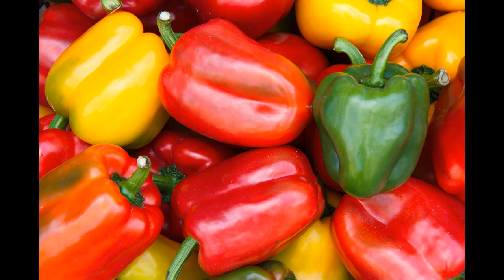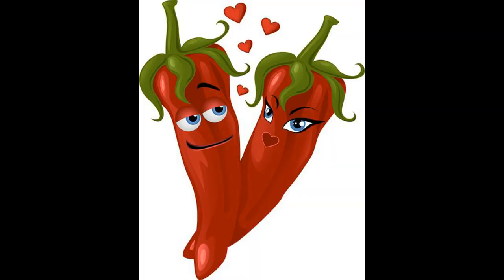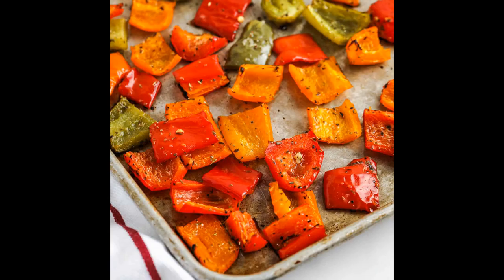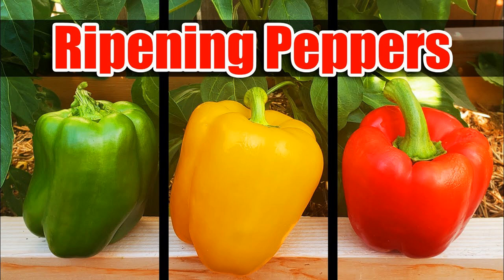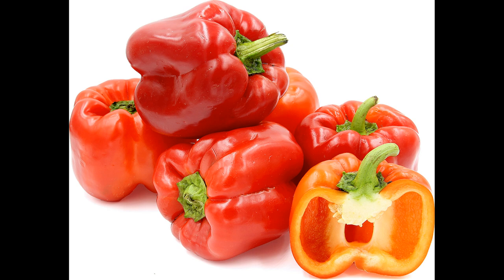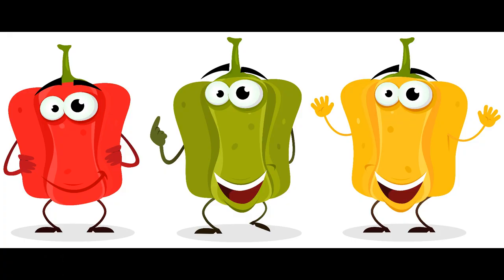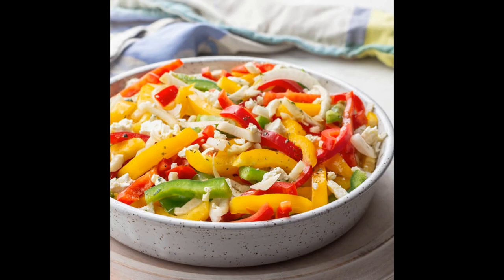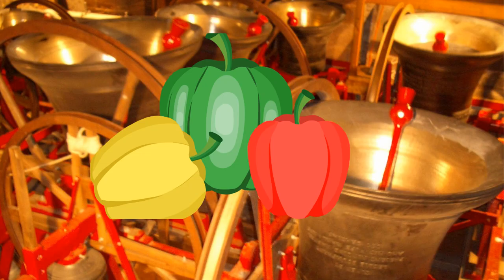Bell Peppers - Ring that Bell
Bell Peppers make a colourful rainbow plate whichever way we choose to eat them. They are very healthy for us too so let’s take a look.